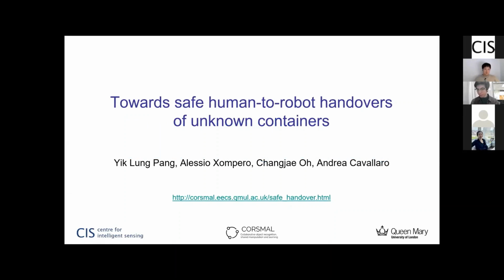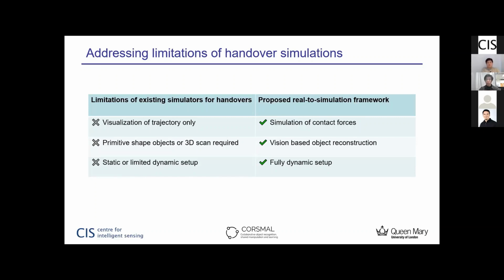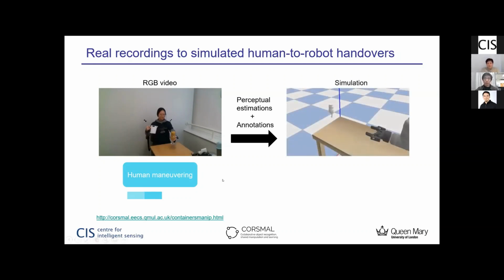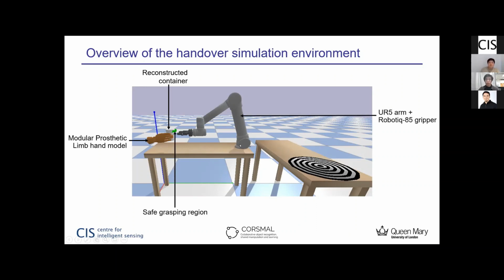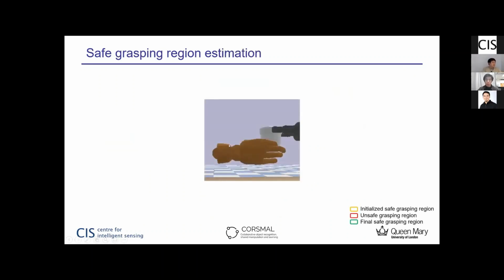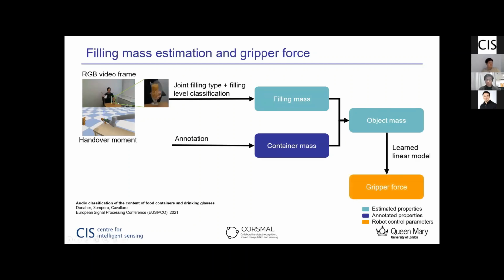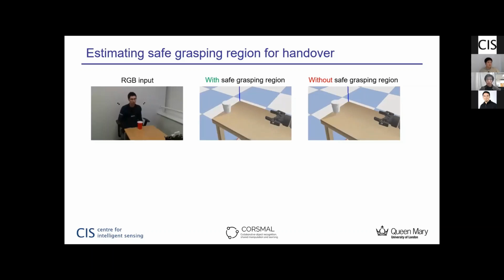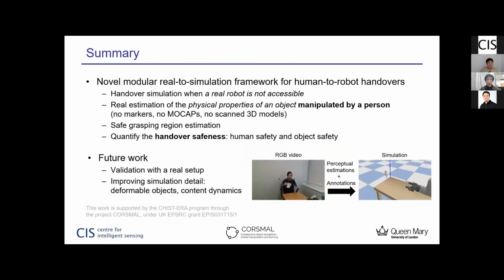Towards safe human-to-robot handovers of unknown containers - Yik Lung Pang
2021 Intelligent Sensing Winter School

Towards safe human-to-robot handovers of unknown containers
Yik Lung Pang, Queen Mary University of London

Human-to-robot handovers of unknown containers such as drinking glasses with liquids can be unsafe for the human and the robot. Simulating the handover can enable safe training and testing of robot control algorithms. However, recreating the scenario in simulation often require the use of scanned 3D object models or expensive equipment, such as motion capture systems and markers. In this talk, we propose a real-to-simulation framework to assess robot controllers for human-to-robot handovers safely using vision-based estimations of the human hands and containers from videos of humans manipulating the containers. We also propose a method for estimating a safe region on the container for grasping and quantify the safeness of the human and object in simulation using noisy estimates from a range of perceptual algorithms.